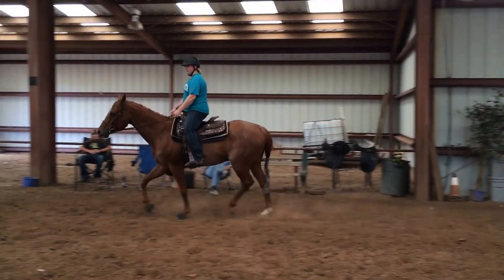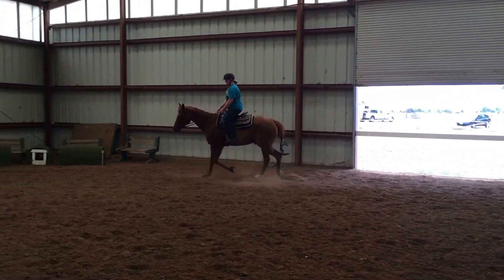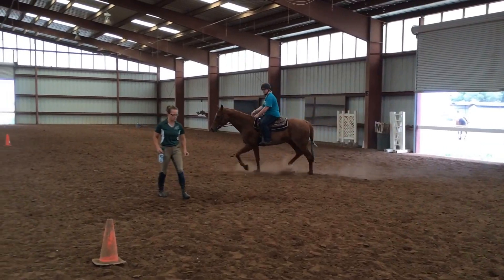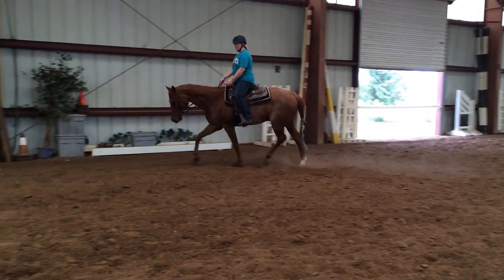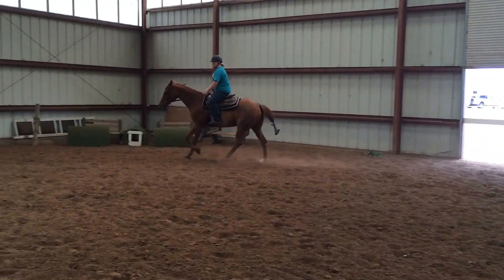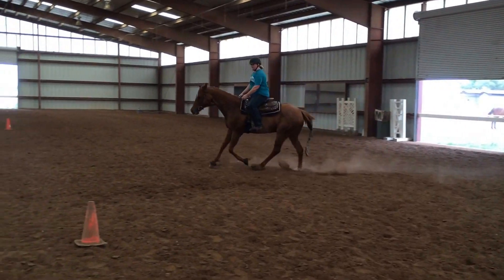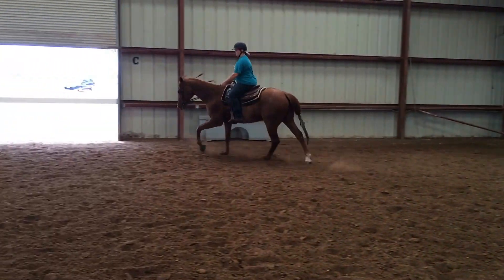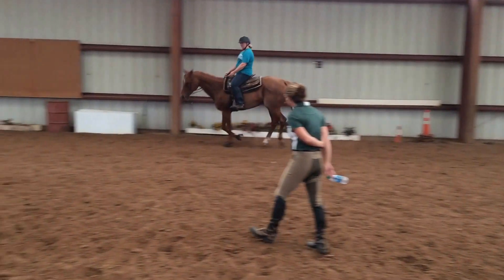Hot Rod 3